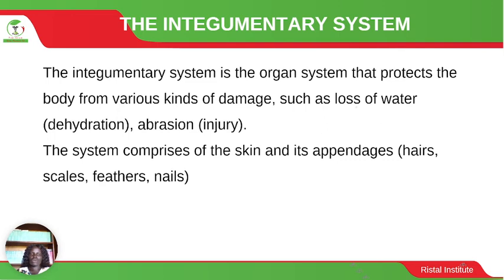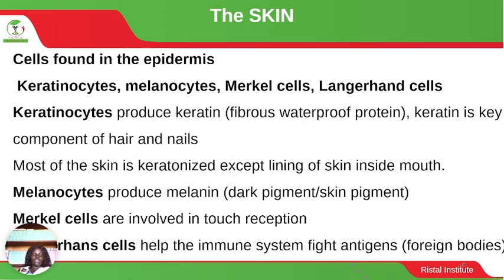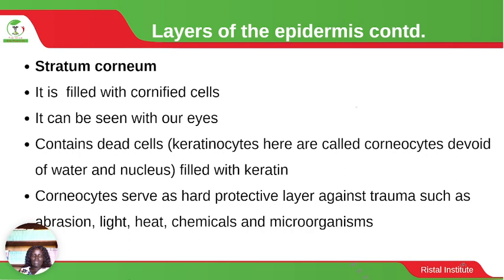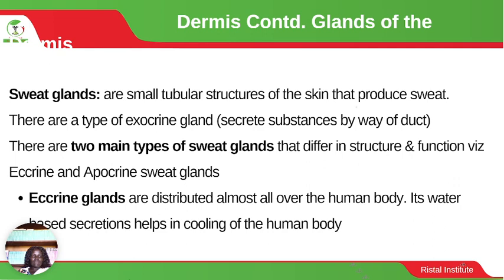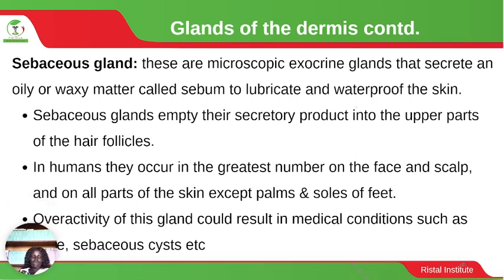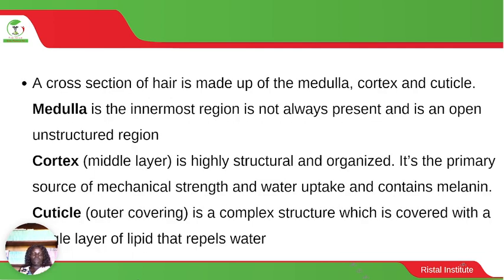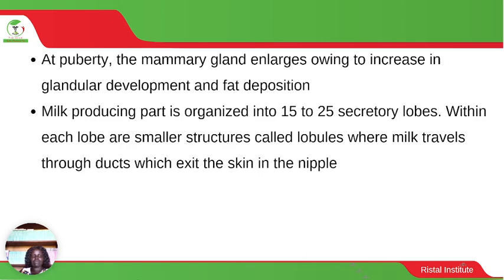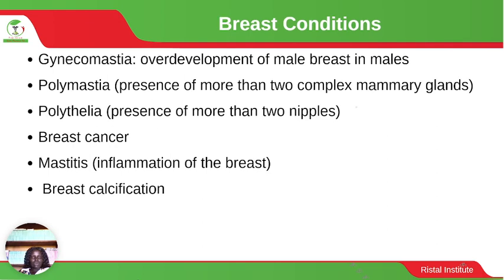The Integumentary System